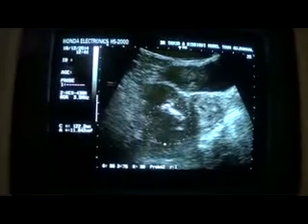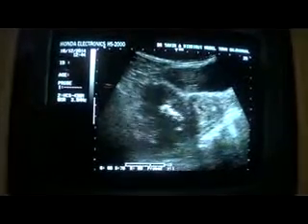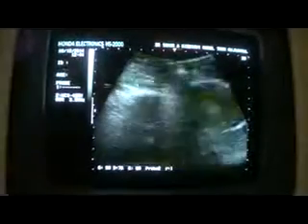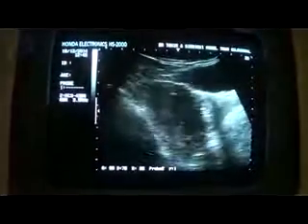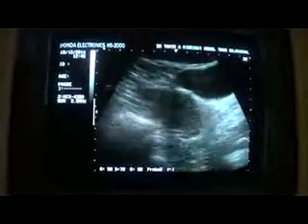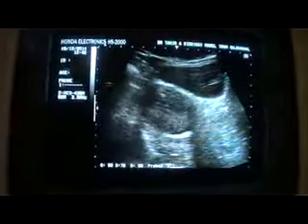sub serosal PEDUNCULATED FIBROID with calcifications